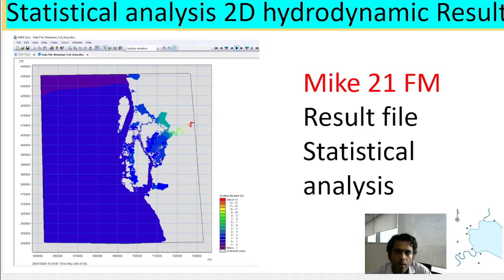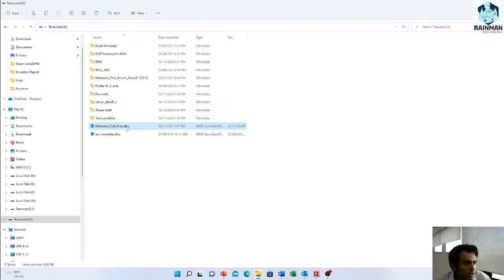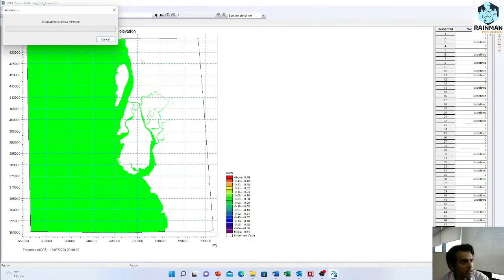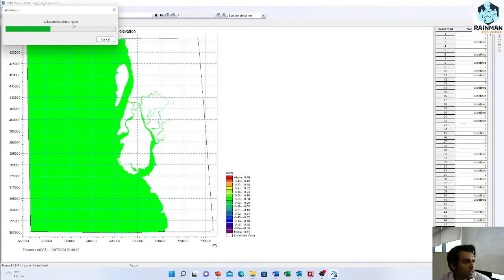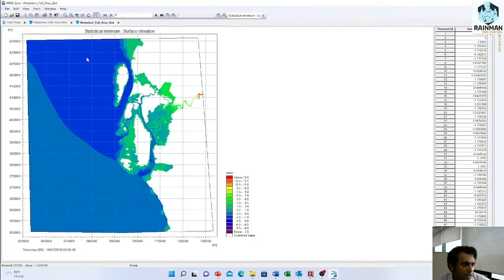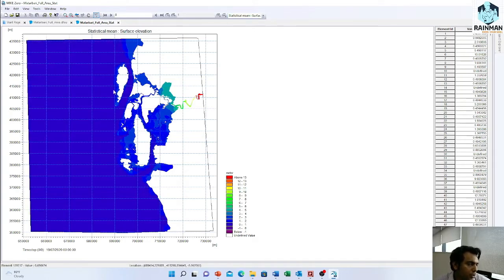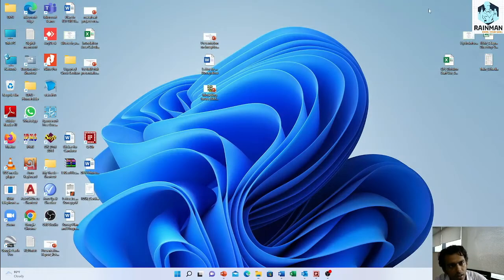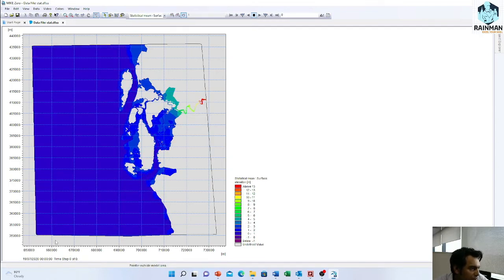how to do statistical analysis of 2D hydrodynamic model || MIKE 21 FM || Mathematical Model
Easy way to find Max, Min and average value from 2D hydrodynamic  result file. Method is shown in this video step by step method. For more 2D HD related videos please watch followings: